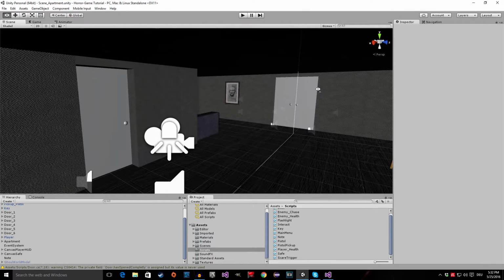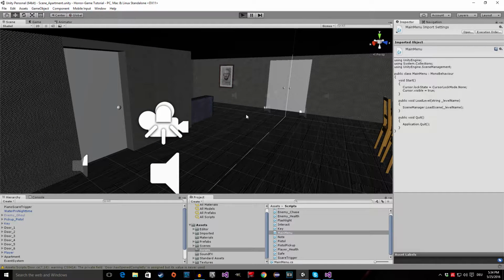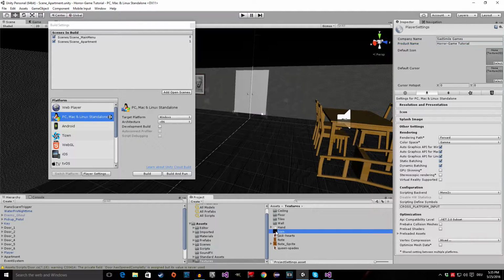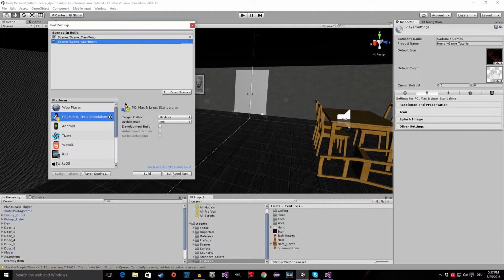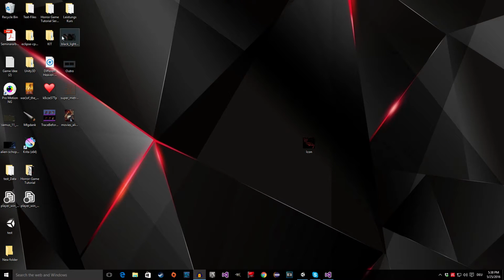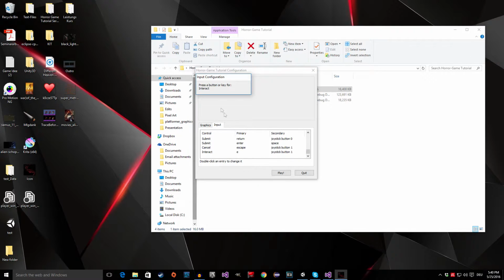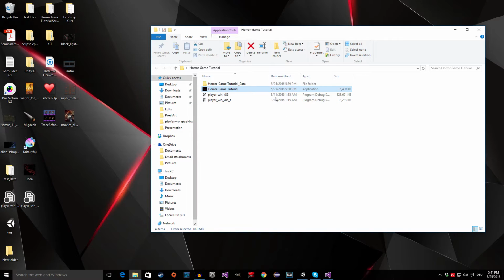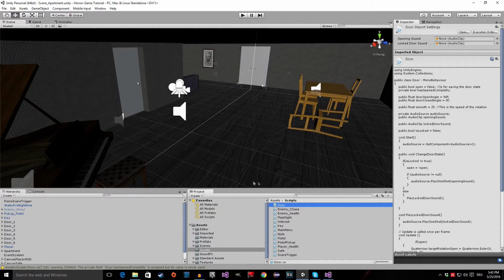[UNITY 5] [33] Beginner Tutorial: Horror-Game - Building the game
Hello everyone!

In this tutorial im going to show you how to build the game!
This is the last episode of the horror game tutorial series but it's not the end of the channel!

-SAD SMILE-